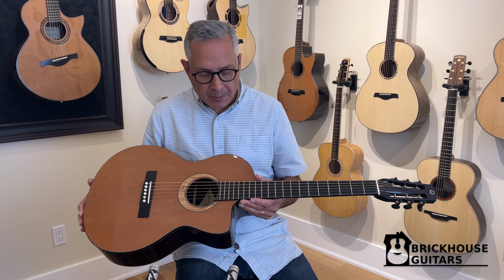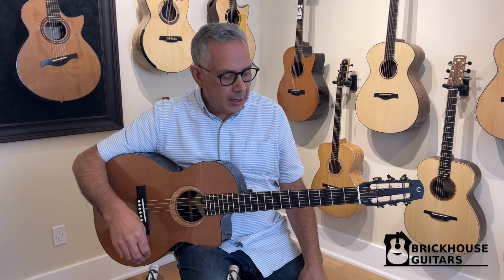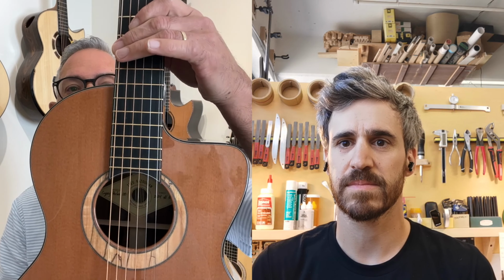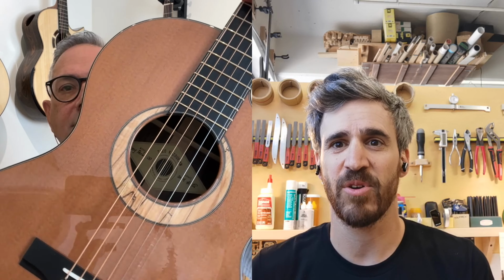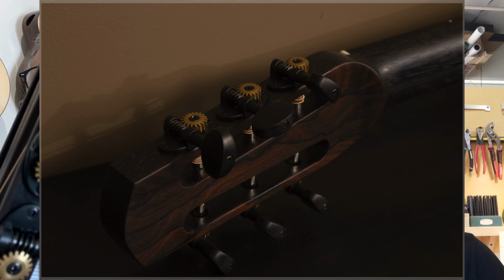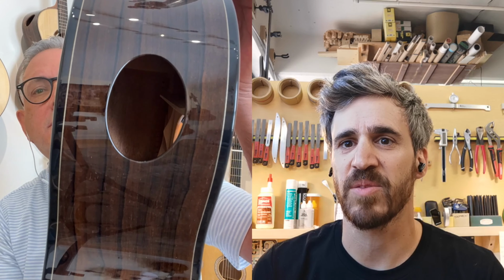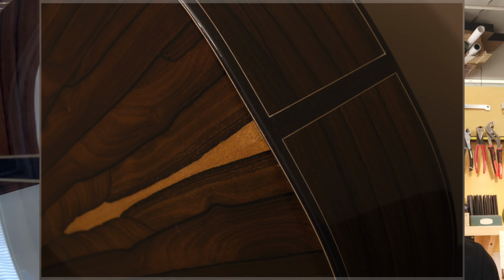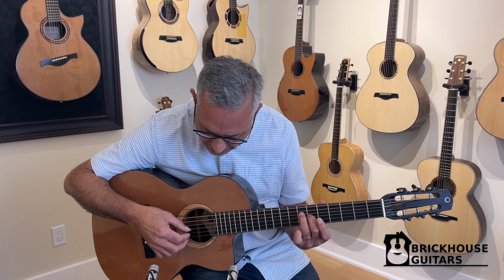Theo Kazourian Gypsy Parlor 2024 #38